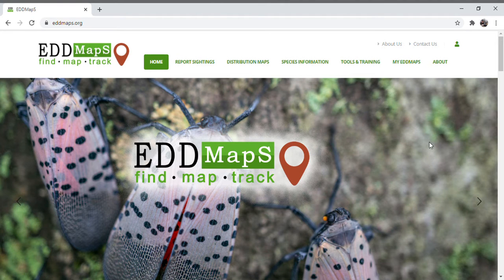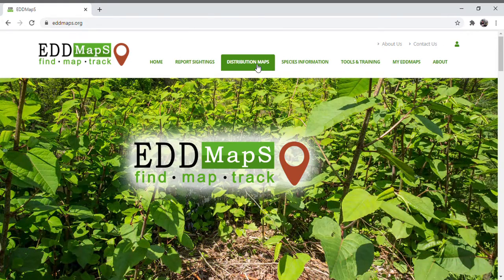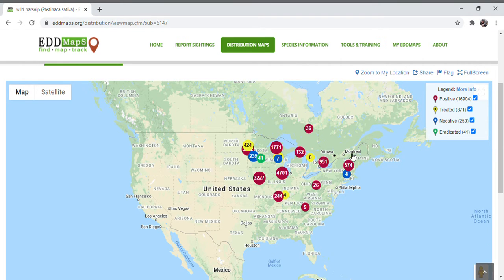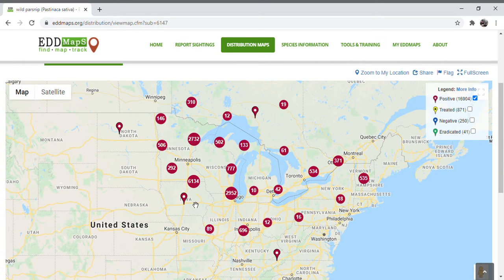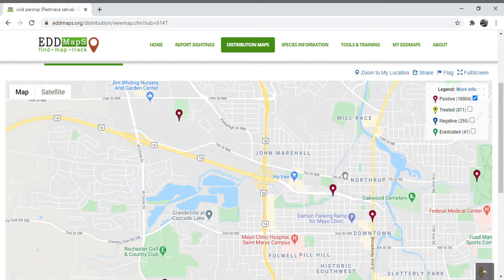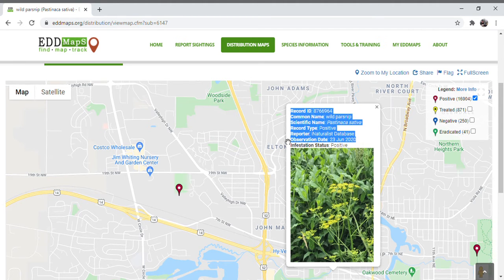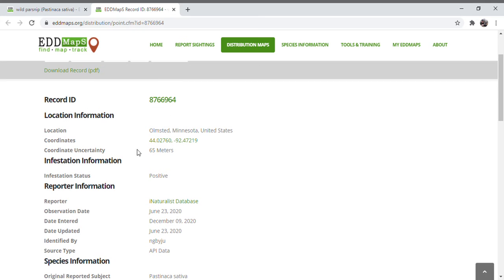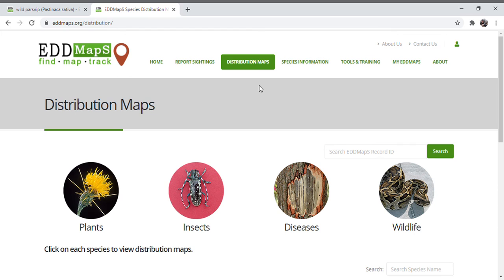Tour of EDDMapS for Pesky Plant Tracker volunteers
Use EDDMapS to explore areas near you. Find out where wild parsnip or Japanese knotweed have been reported.